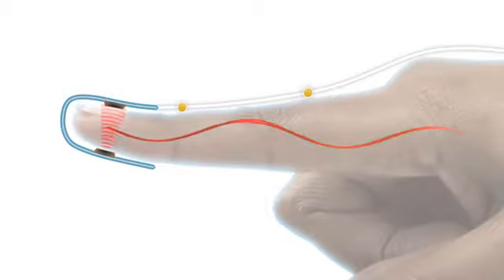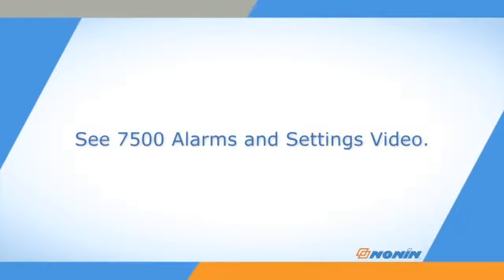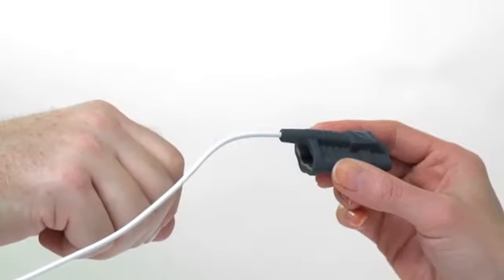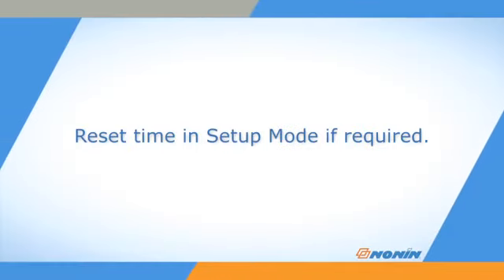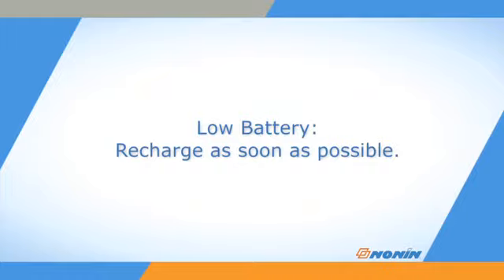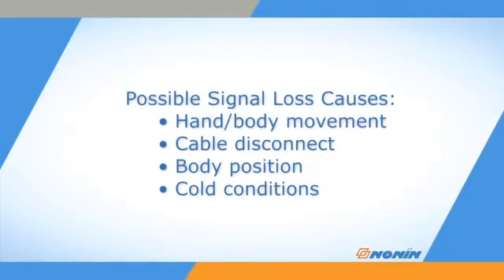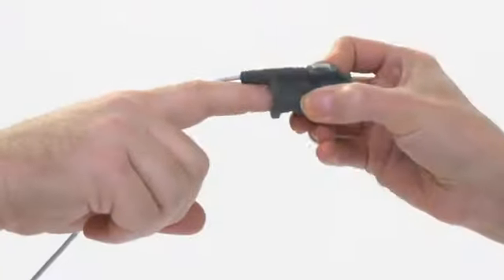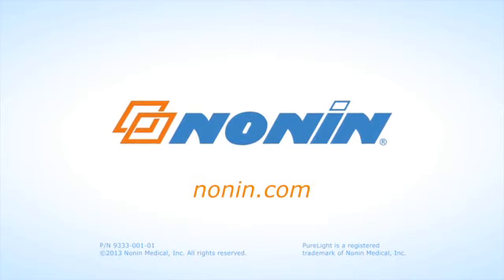Pulsioximetro de mesa Nonin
Increíblemente fácil de usar con controles intuitivos y claros en la pantalla
Pantalla brillante de LED que ofrece una lectura clara para el usuario
Cuenta con un indicador único de calidad del pulso que ofrece una rápida evaluación de la calidad de la señal con un simple “Verde OK”-Esto reemplaza y elimina la necesidad de una pantalla de onda pletismográfica
Diseño duradero/Calidad en la fabricación
Monitorización desde neonatos a pacientes adultos en la atención grave y en los entornos de atención domiciliaria
Costes mínimos para cualquier oxímetro de mesa de calidad
Cuenta con un sistema de gestión de alarmas flexible que incluye el modo de seguridad del paciente y un valor predeterminado definido por el usuario que ofrece ajustes personalizables de pacientes.
Potencia: batería interna NiMH 7.2v (incluido) o conexión a red Duración de la batería en funcionamiento (carga completa): 16 horas mínimo Memoria: 70horas (suponiendo una operación continua)-compatible nVision